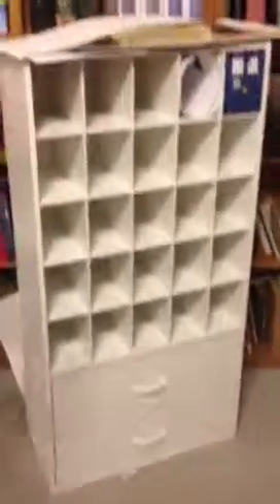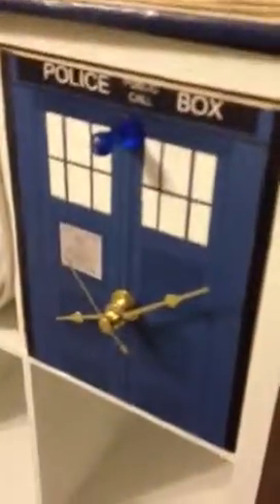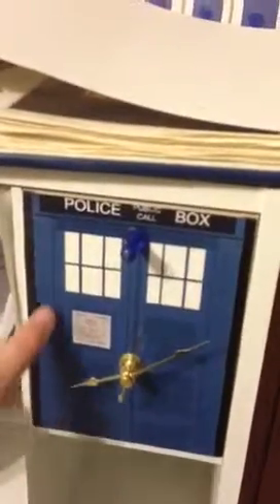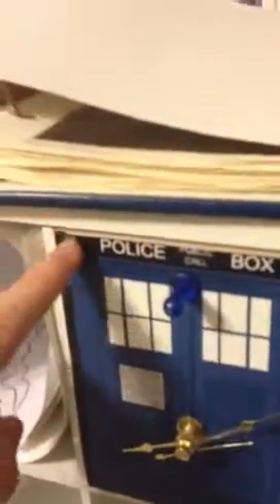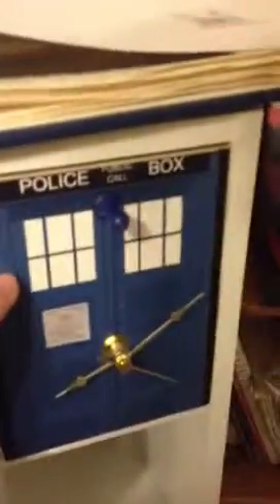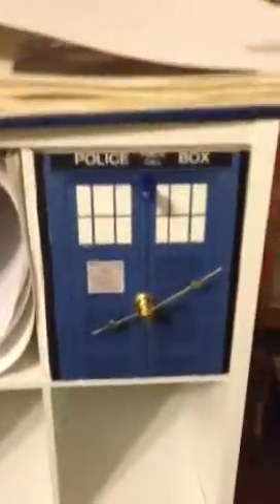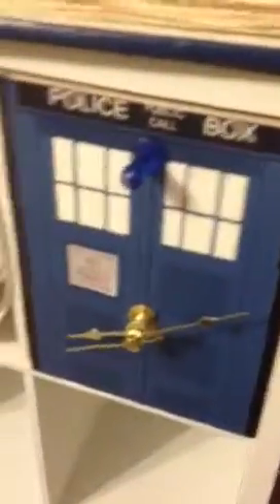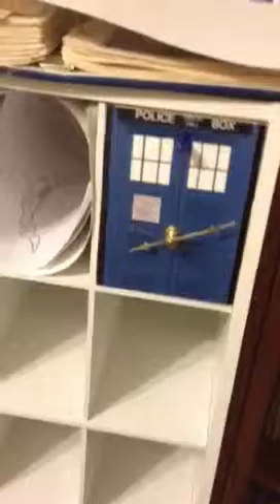TARDIS Clock Drawer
I got tons of ideas from Pinterest that led me to make a sort of apothecary chest with custom drawer artwork. The first installment happens to be a pic of the TARDIS complete with a working clock in it. Enjoy the tour!